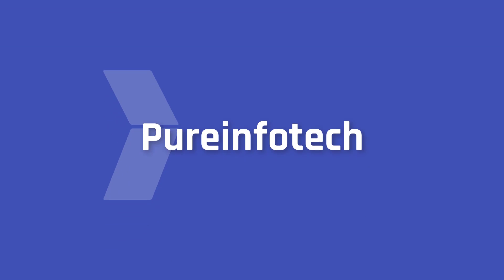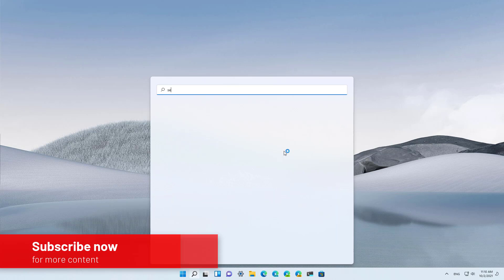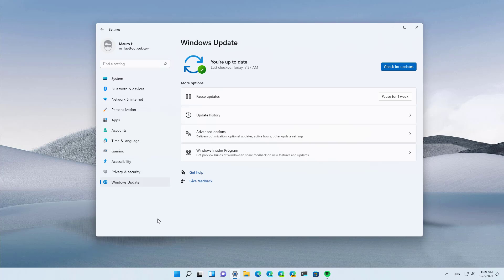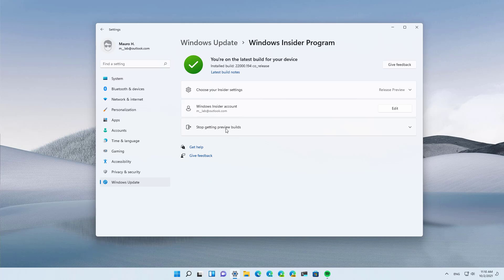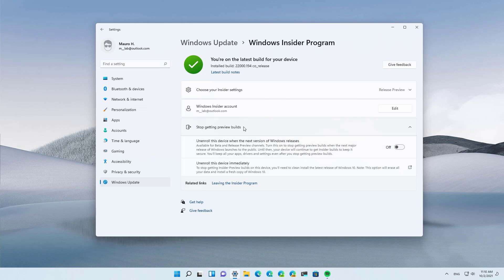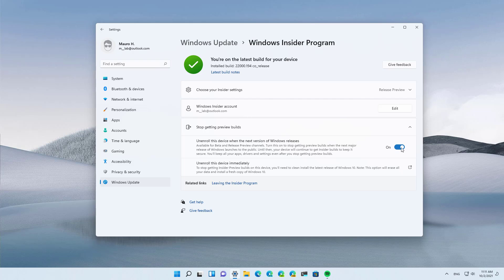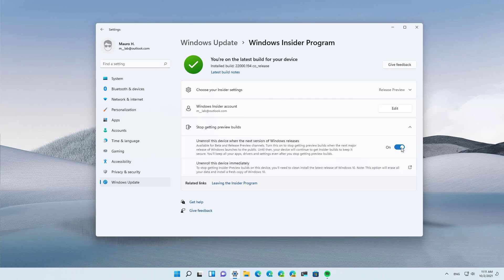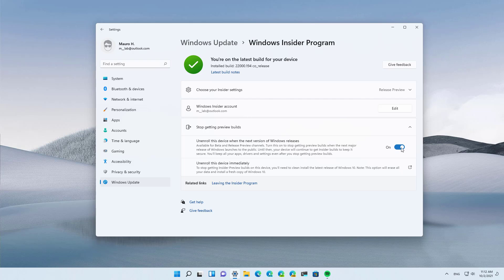Leave Insider Program and stay on Windows 11 (no reinstall)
Windows 11 tutorial on how to gracefully opt-out or leave the (Beta & RP) Windows Insider Program while keeping the final version of Windows 11. Check Guide ✅

Table of contents:
00:00 Intro
00:11 Opt-out Insider Program
00:35 Closing